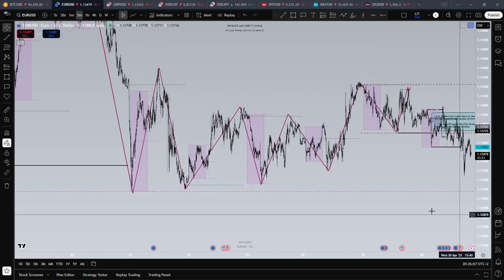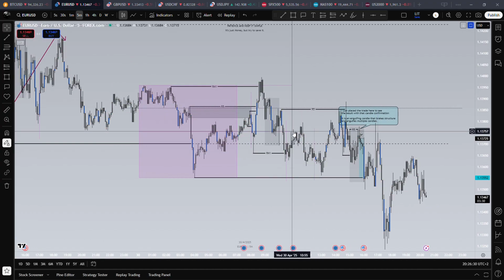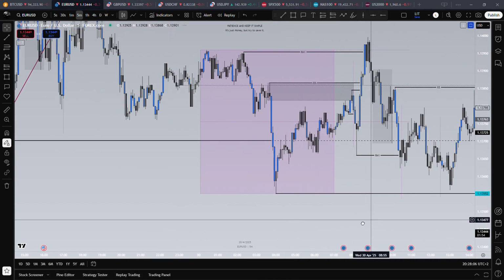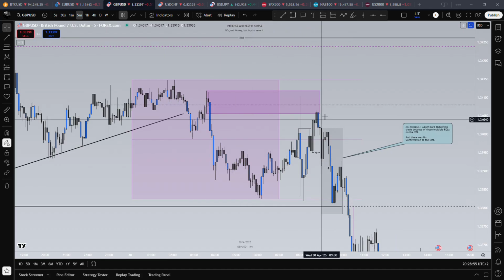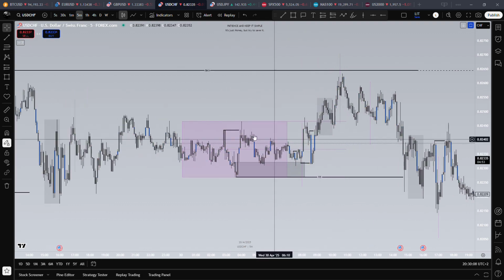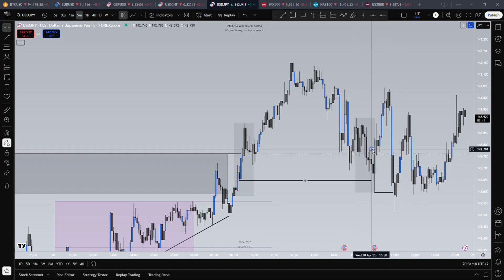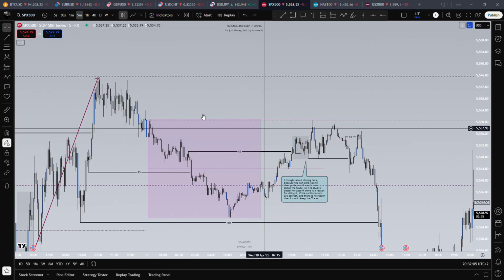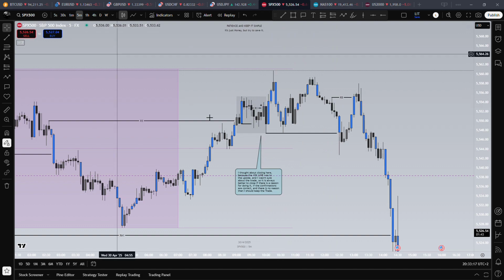[Letting Go of Expectations] | My Trading Journey – Day 29